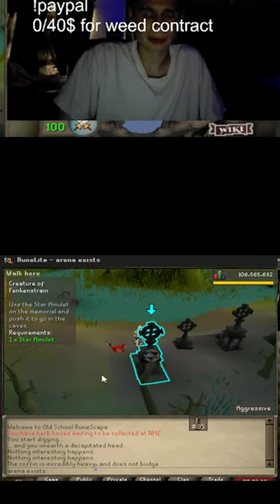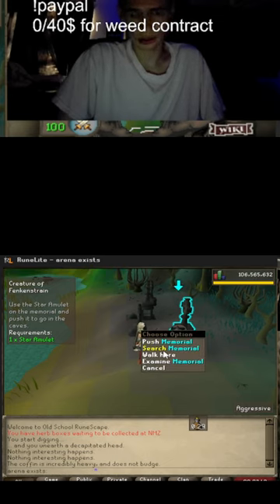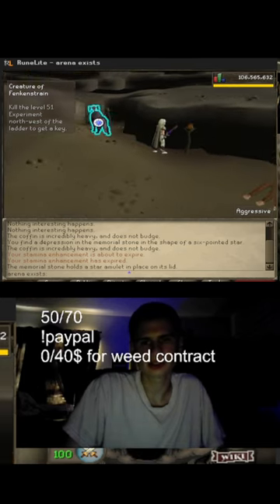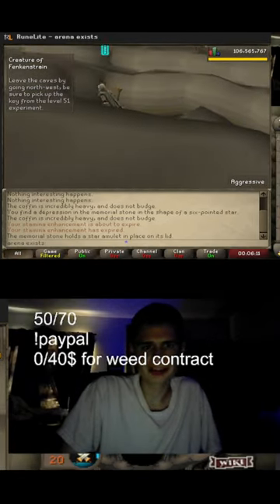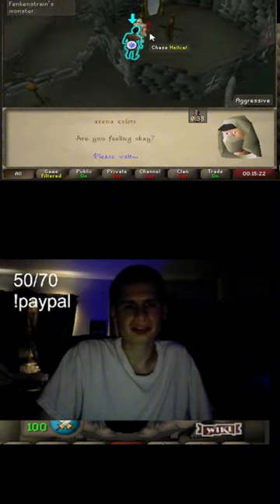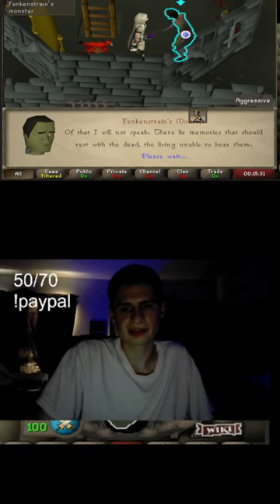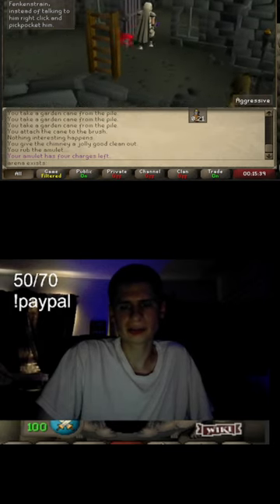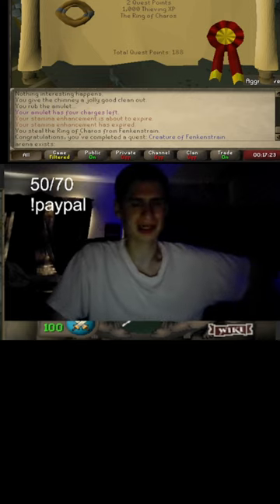The Creature of fenkenstrain - OSRS playthrough